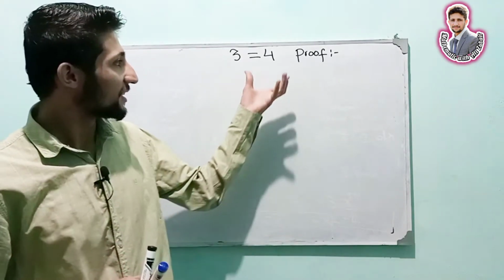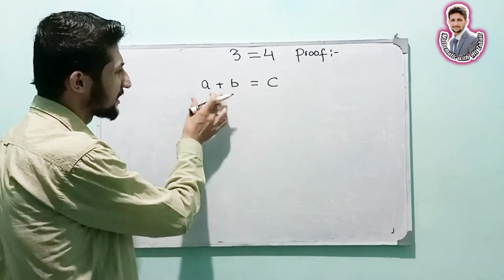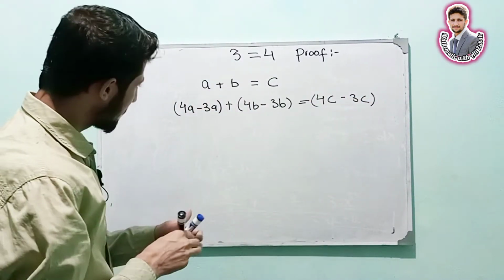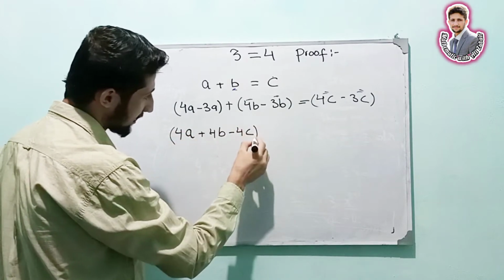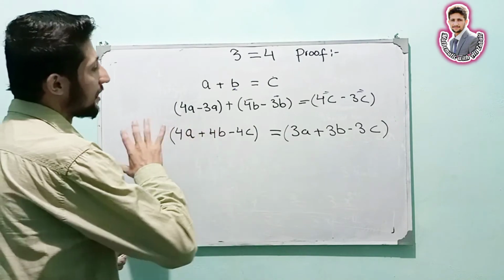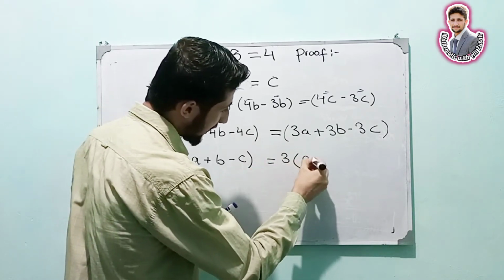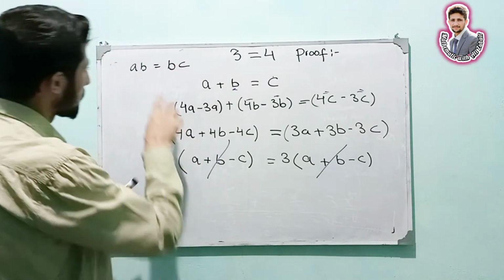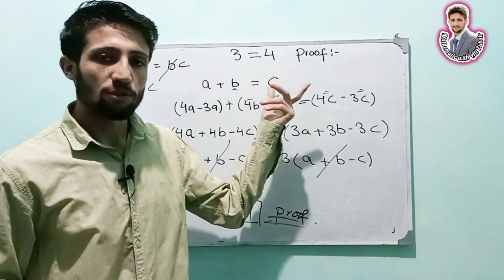3=4 proof | How to proof 3=4 | Is it possible to proof 3=4? | Ali Zubair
3=4 proof by Ali Zubair. Proof by mathematical rules and step-by-step verification is explained in this video. Is this really possible to prove 3=4? Comment and let us know your thoughts. See the video to make your concepts clear. I will be uploading videos to assist you step by step. Drop your queries in the comment section, I will explain them in my next video.